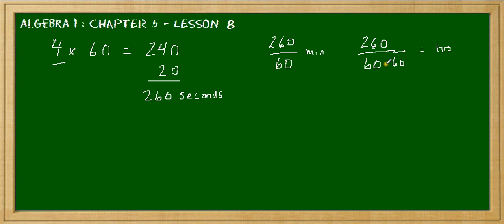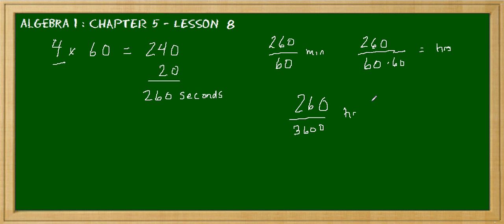05 08 units